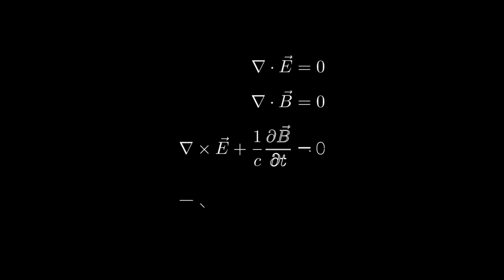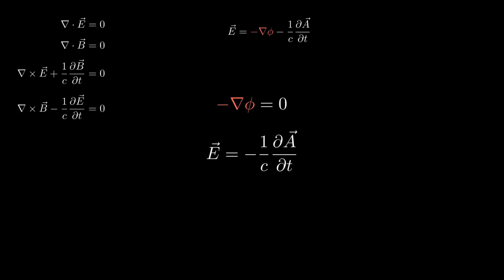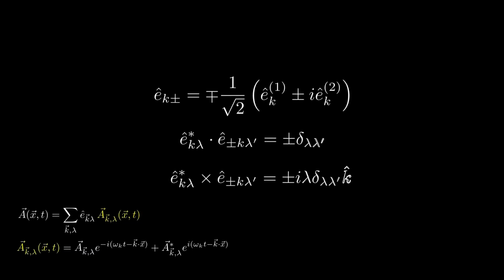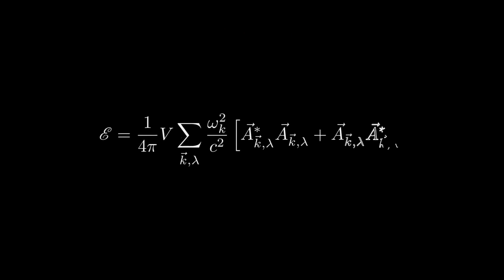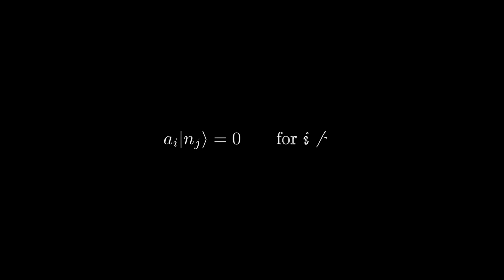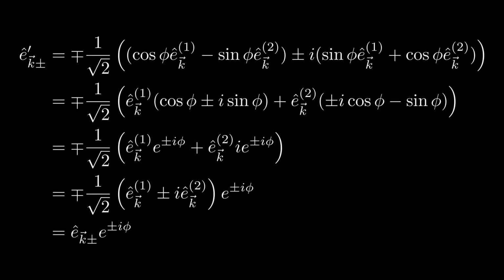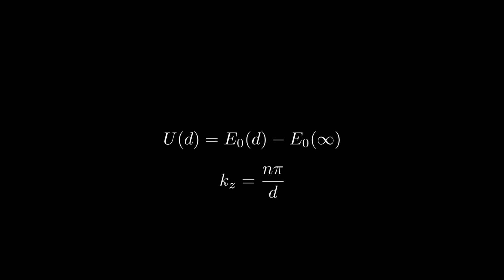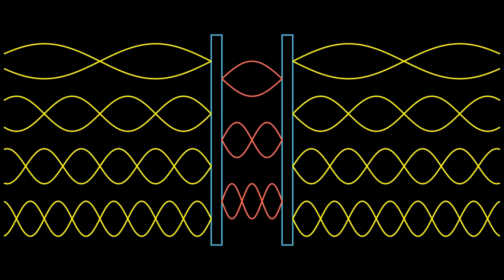Why Vacuum Energy Breaks Physics: The Casimir Effect Explained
In this video, we start from Maxwell’s equations and follow the journey to the quantization of the electromagnetic field. Along the way, we uncover the origin of zero-point energy—the idea that even “empty” space is never truly empty.

To bring this to life, we explore the famous Casimir Effect, a striking demonstration of vacuum fluctuations where two uncharged plates are pushed together by quantum forces.

Whether you’re curious about quantum field theory, the mathematics behind physics, or just want to understand how light itself can be treated as a quantized field, this video breaks it down step by step.

0:00 Maxwells Equations
5:22 Second Quantization
7:11 Energy Quantization
10:34 The Casimir Effect